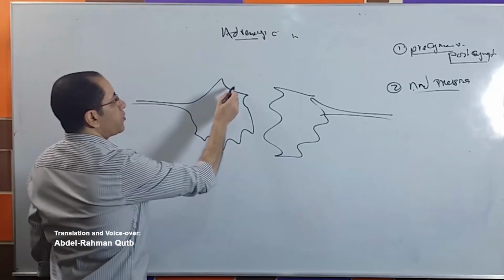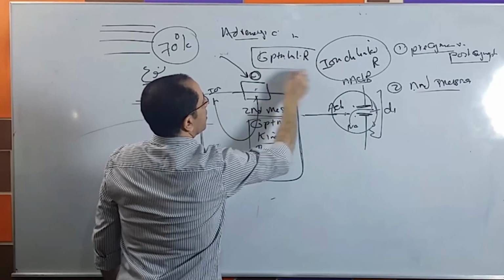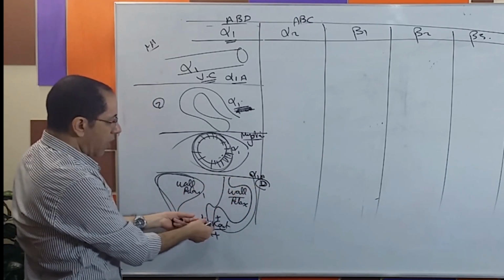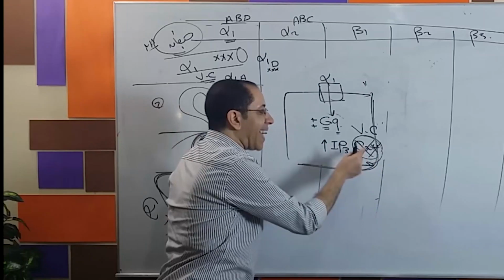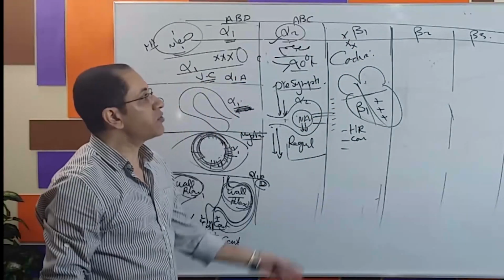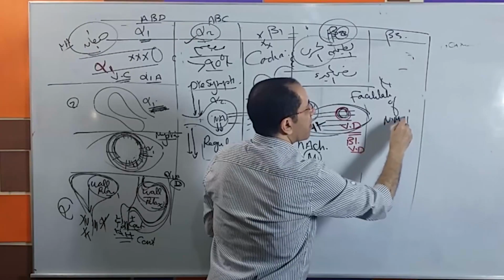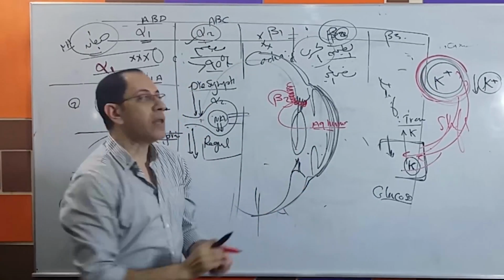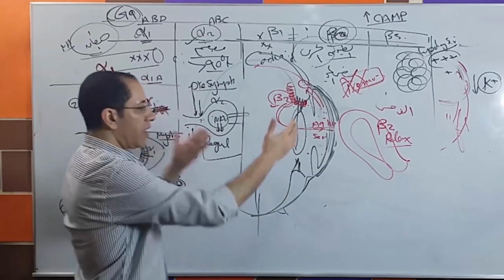Autonomic Pharmacology (En) - Lec 02 - Adrenergic Receptors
This is the English version of an introduction to adrenergic receptors - Dr. AM Fouda, Clinical Pharmacology Dept, Mansoura Faculty of Medicine - 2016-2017.